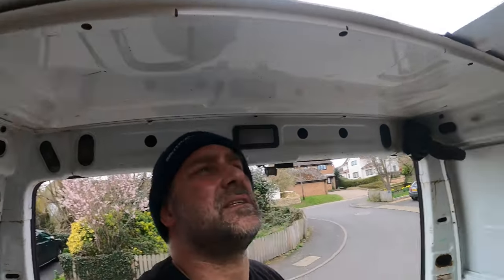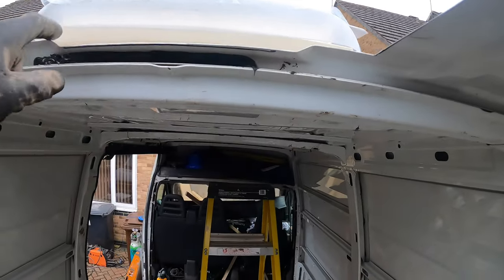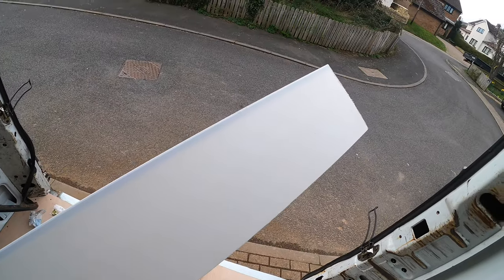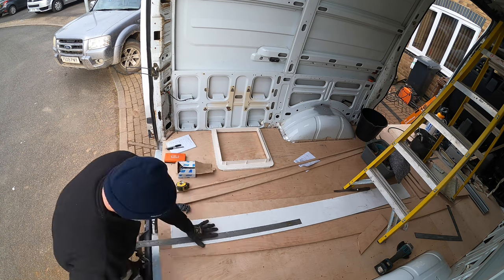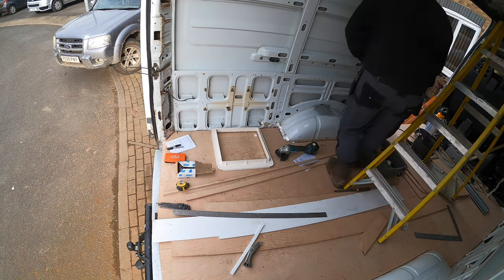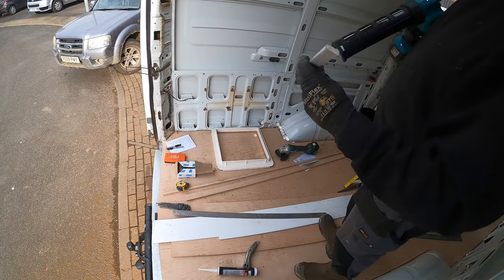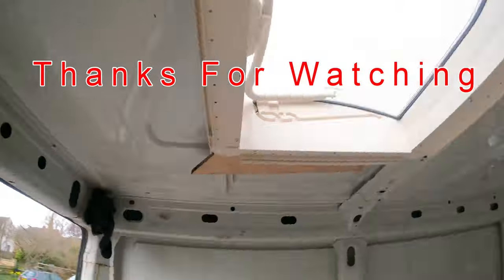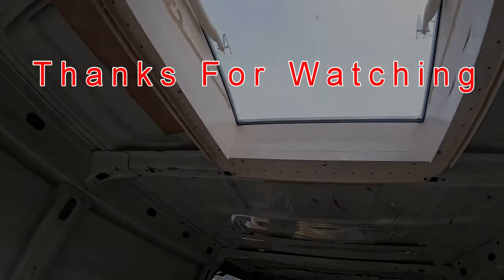Fitting a Skylight in an Iveco Daily Camper Conversion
A short video showing how I have installed a Dometic Mini Heki Skylight into my MWB Iveco daily Camper conversion.